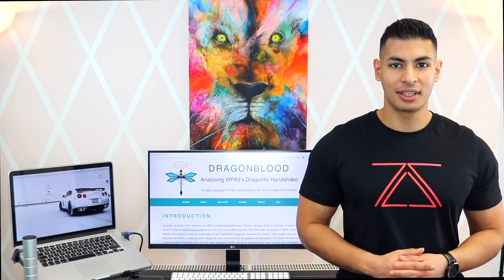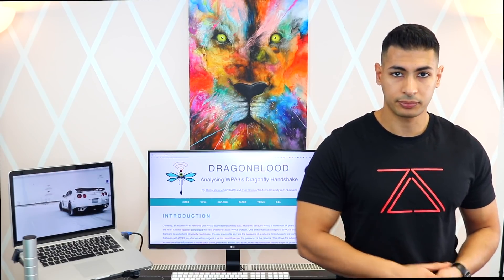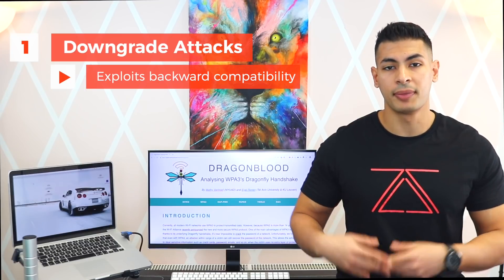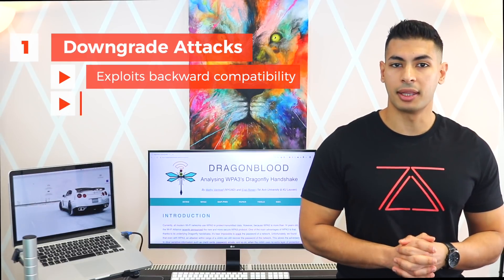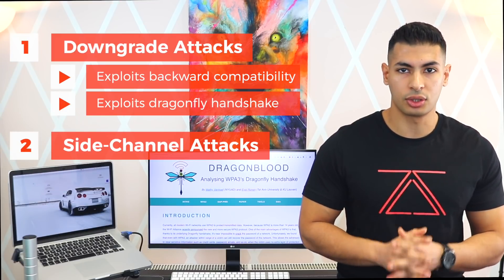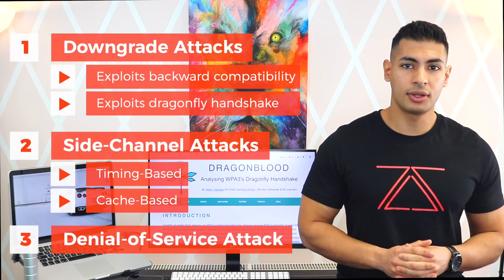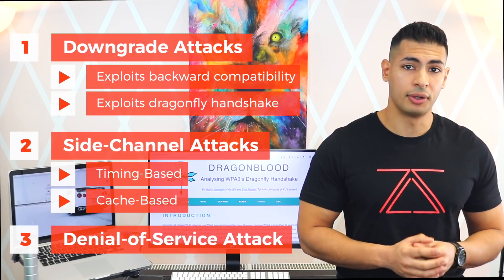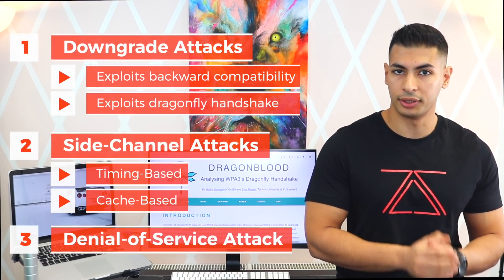WPA3 Hacked!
This video covers all the flaws Mathy Vanhoef and Eyal Ronen discovered in WPA3 and the dragonfly handshake used in it.

Link to the full paper (Dragonblood: A Security Analysis of WPA3's SAE Handshake):